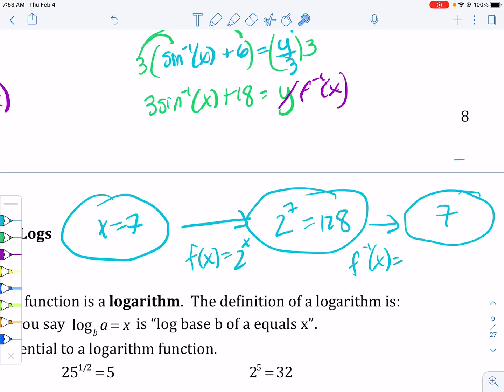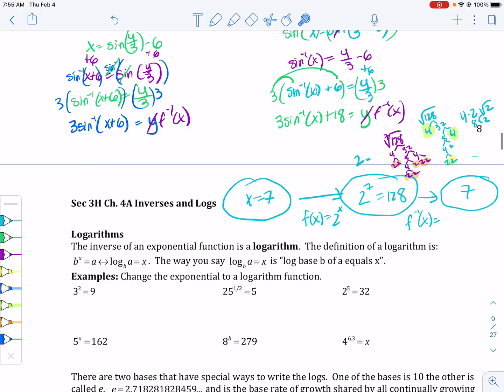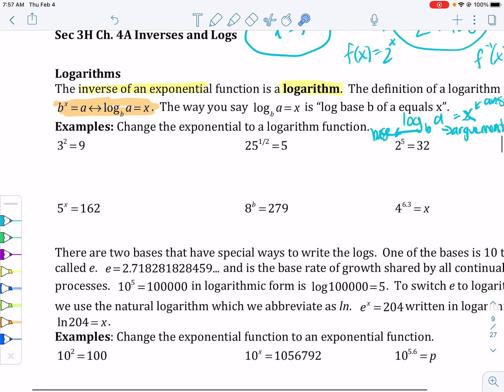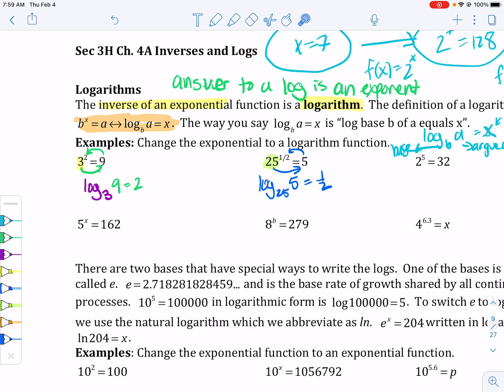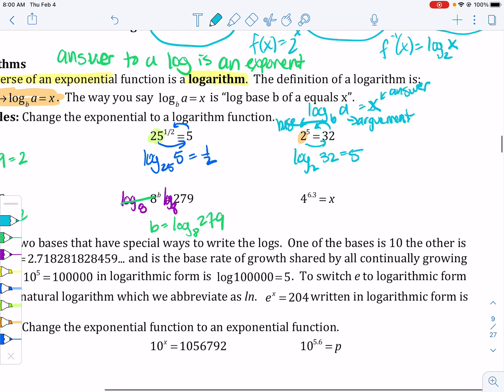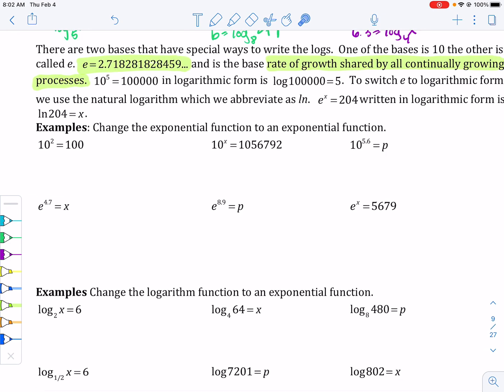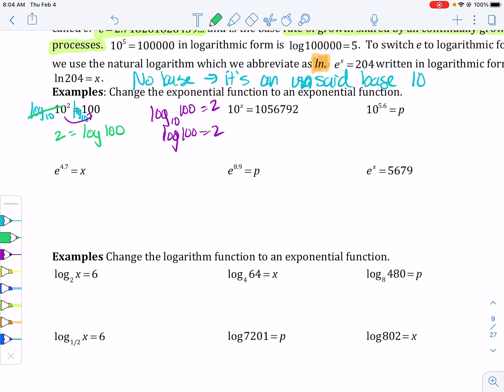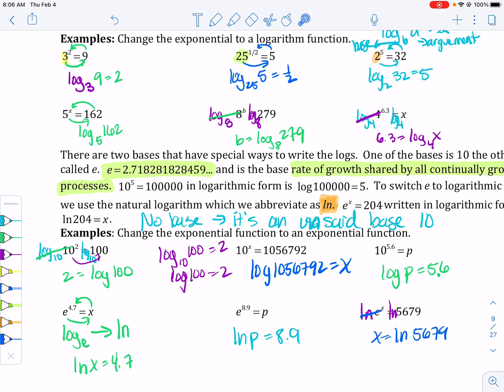Inverses of exponential - switching to logarithms